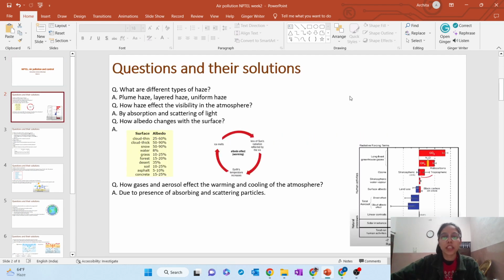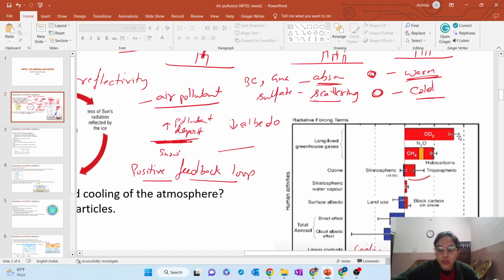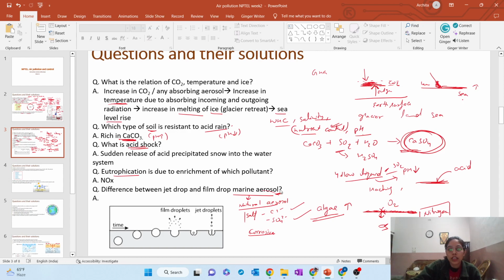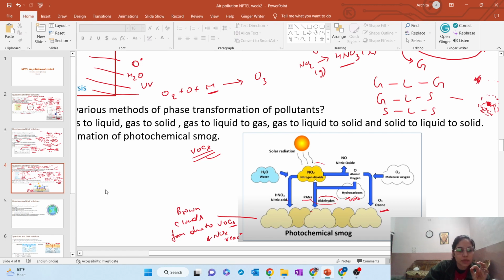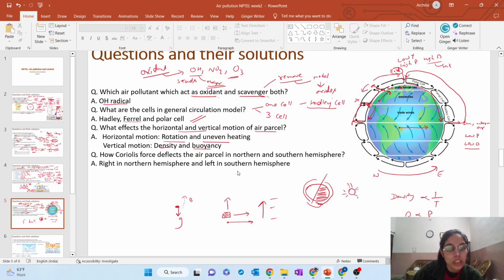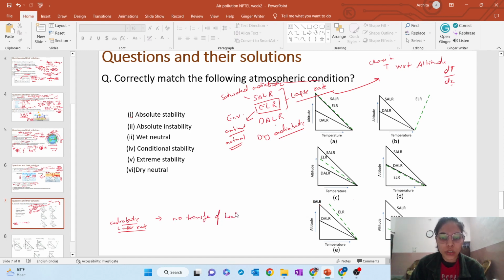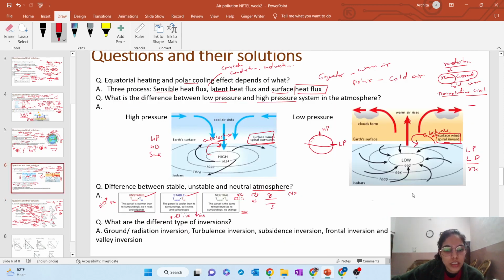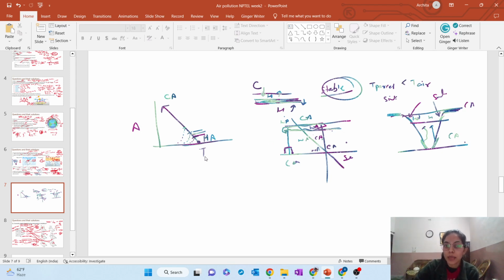Air pollution and control: Interactive sessions (Week-2)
This is interactive session for week 2 for NPTEL course on air pollution and control.